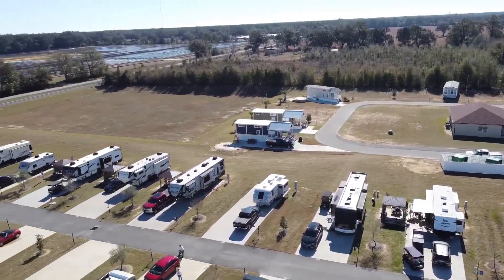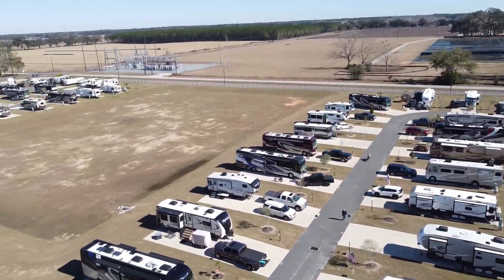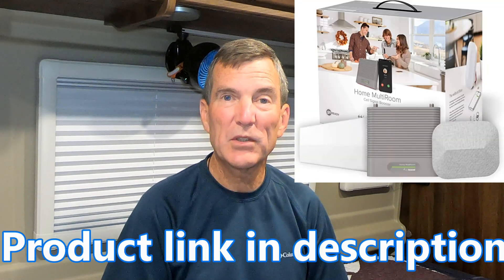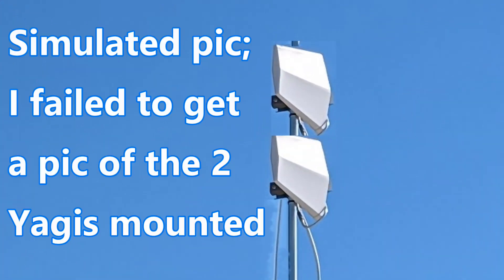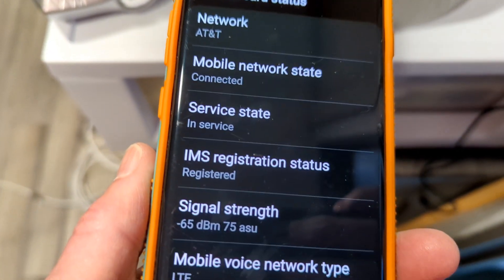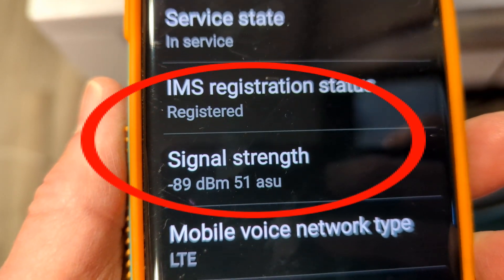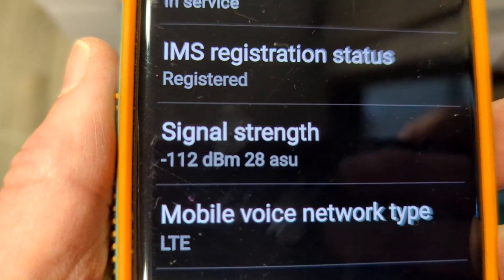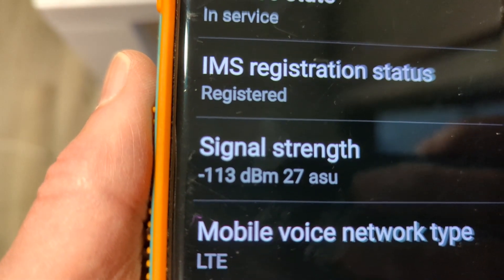Cell Booster Comparison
This is an independent, NOT SPONSORED, side-by-side comparison of the effectiveness of two different brands of cell boosters:  Sure Call Flare 3.0 and WeBoost Home Multi-room 470144.  Both have the same t;ype of antenna and both make similar marketing claims on effectiveness.  Watch and learn what we discovered.

This video is NOT sponsored by anyone or any entity; I bought both boosters online at the same price as everyone was paying at the time (I think one of them may have been 'on sale').
During my many years in technology manufacturing I learned that factory remanufactured tech goods are, more often than not, the purchase to make.  They have been, so to speak, field tested and problems found and fixed at the factory by the manufacturer (rather than some generic repair facility) AND they are less expensive than their non-refurb twin.

So, our WeBoost purchase was factory remanufactured.  Links to purchase follow for both the refurb and non-refurb.

WeBoost Home Multi-Room refurbished
WeBoost Home Multi-Room

Modifications you may elect to make based in any way on this video you are doing so at your own risk.

Greaser: TrackTribe